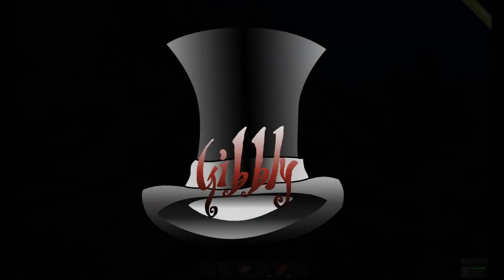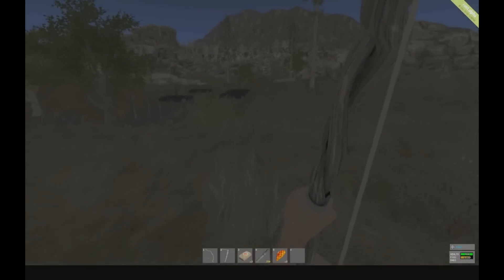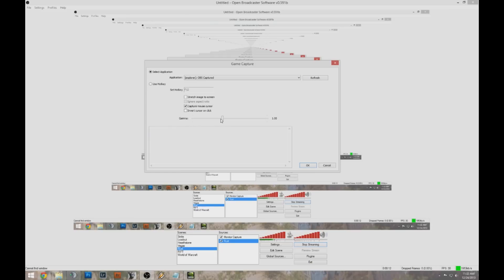How To: Stream Rust in the Dark [OBS] - Rust Alpha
How to Stream Rust at night.

Twitch.tv/bloodytech
Twitch.tv/giibbly